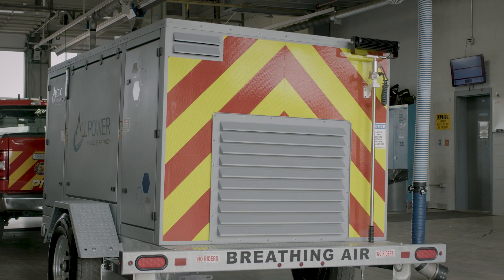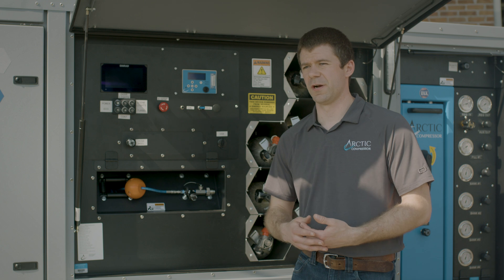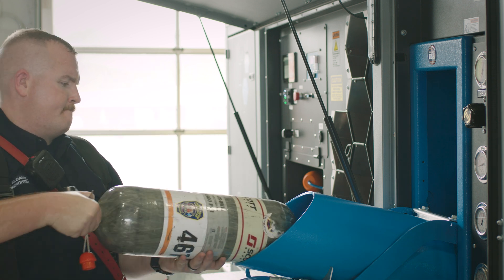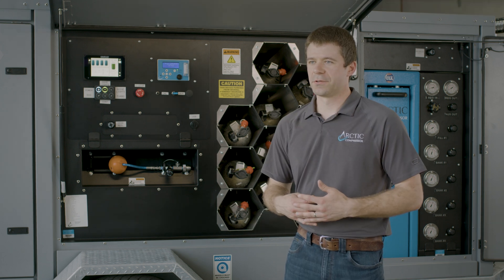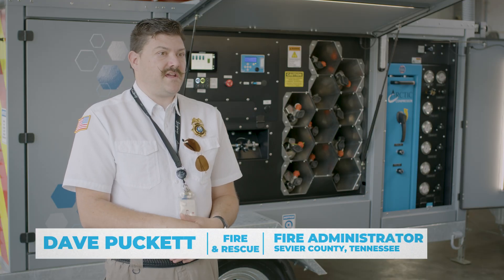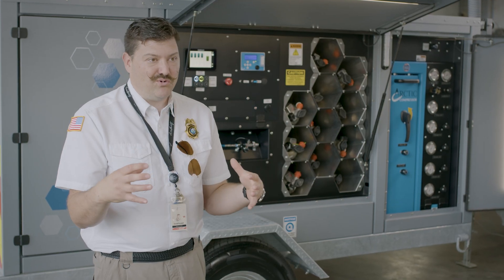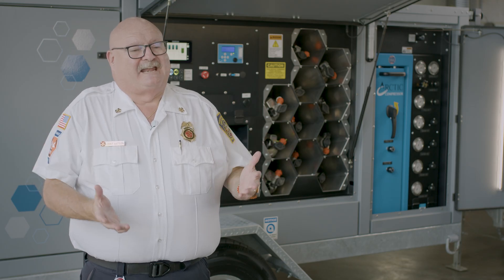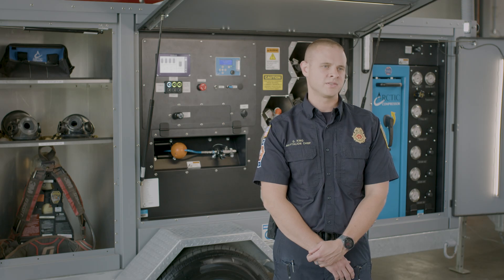ALL POWER: Revolutionary Mobile Solution for High-Pressure Air and Breathing Air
Breaking the game open for mobile breathing air solutions, the all-electric *ALL POWER Mobile Air Trailer* is transforming safety across various industries and operational scenarios. This cutting-edge mobile breathing air compressor system, featuring *Fathom® E-Power Technology*, delivers unparalleled performance and versatility.

▶️ *Video Chapters*
00:00 Intro
00:25 Producing the First Battery-Electric Mobile Breathing Air Solution
00:53 ALL POWER Mobile Air Trailer Features
02:01 What Firefighters Have to Say About ALL POWER

Key Features of the *ALL POWER Mobile Air Trailer*

➤ All-electric mobile breathing air system with zero-idle operation
➤ Equipped with the Arctic 2500 Series Breathing Air Compressor, producing CGA Grade E breathing air for SCBA and SCUBA refilling
➤ Intelligent Battery Management System for efficient mobile operations
➤ Multiple shore power charging options: 120V 20A, 120V 30A, and 208/240V 50A
➤ Storage for 11 SCBA or SCUBA cylinders in secure onboard racks
➤ Fully self-contained mobile SCBA fill capability, perfect for training or emergency response
➤ Rugged LED work lights and scene lights for operating on-scene at any time
➤ Designed for fire departments, HAZMAT teams, industrial safety, and remote operations

Recently integrated by Pigeon Forge FD and Sevier County Fire & Rescue in Tennessee, the ALL POWER Mobile Air Trailer enhances both operations and advanced training.

*"It's unprecedented... truly state-of-the-art. I've never seen anything like it."* - Battalion Chief Garrett King, Pigeon Forge FD

To explore more about the ALL POWER Mobile Air Trailer and its capabilities,

*About Arctic Compressor:*
Arctic Compressor builds Truly American-Made™ breathing air solutions trusted by fire departments and industrial teams nationwide. Our CGA Grade E breathing air systems, SCBA fill stations, and high-performance breathing air compressors are engineered for reliability in demanding environments. From station upgrades to mobile response, Arctic delivers rugged mobile air trailers and mobile fill stations that keep firefighters supplied with clean, NFPA compliant air refills out in the field. Our manual cascade and mechanical auto-cascade fill stations can integrate seamlessly with any SCBA program, providing safe, efficient refills no matter the skill level of your team. Whether you need a compact mobile solution or a full stationary breathing air system, Arctic Compressor is the Simple Choice™ in Breathing Air Solutions.

Our team of experienced experts is ready to help you find the perfect breathing air solution for your department’s needs.